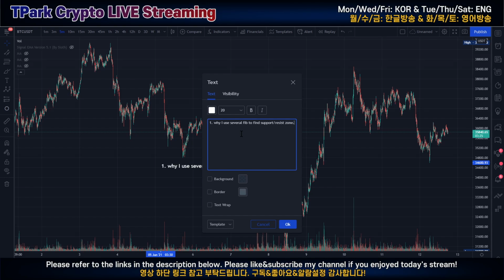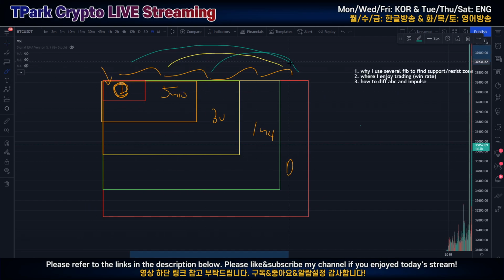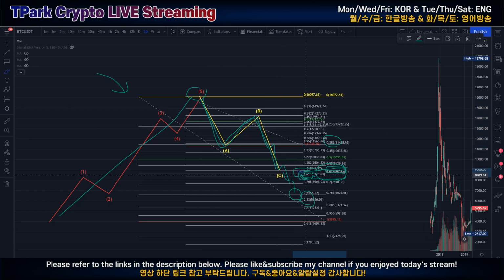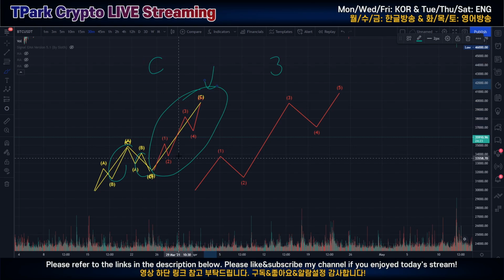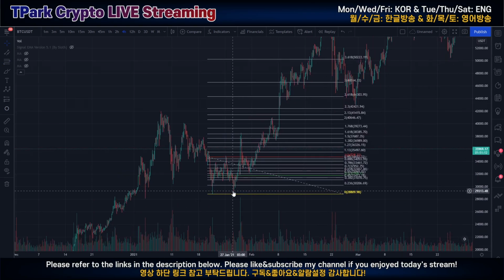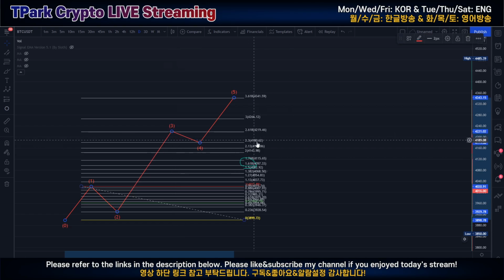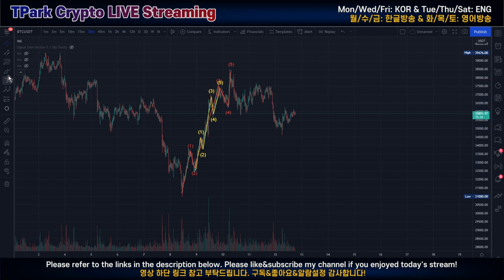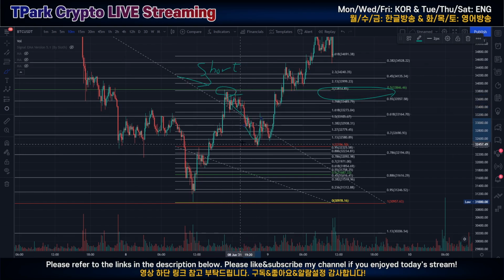Where/How I use Fibonacci in daily trading (good profits)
코인/비트/이더/리플/알트 차트 분석 방송입니다 ^^
관점은 매일 디스코드에서 보실수있습니다.
Coin /BTC/ALT Chart Analysis Streams.
You can find daily update of my analysis on Discord :)

📢바이낸스 [Binance Referral] : 선물코드 최대치 20%+10%선물 할인
Best refferal code out there 20%life-time + 10% future-m fee discount.

📢바이빗 [Bybit Referral]:
(인풀루언서 할인 20% 적용됩니다^^)